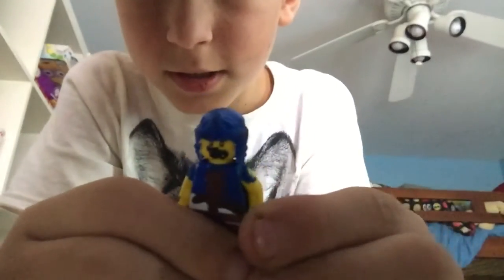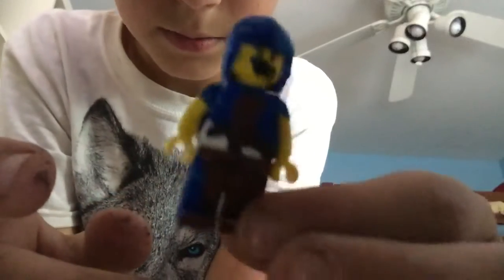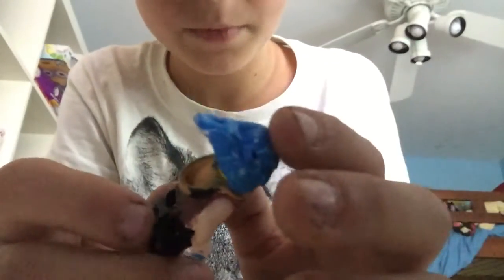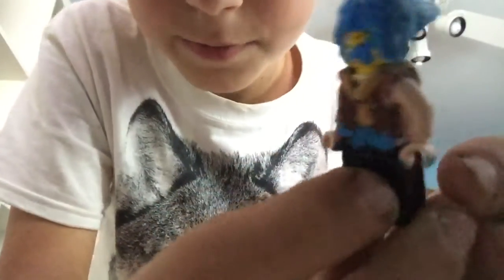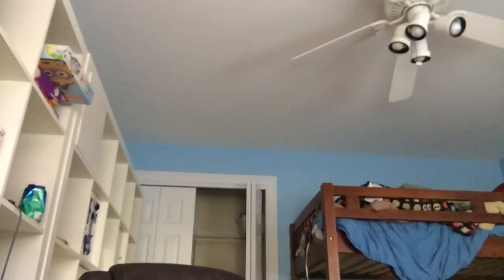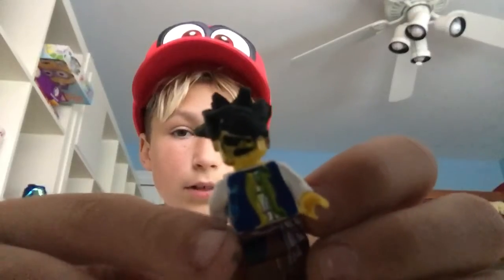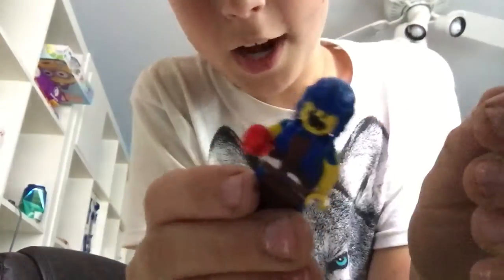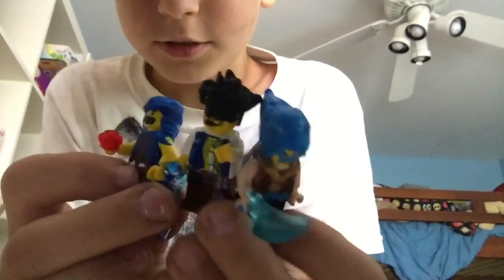LEGO clash Royale Wizard party